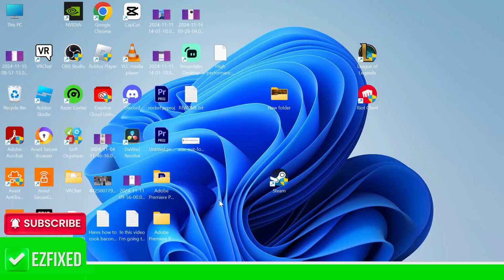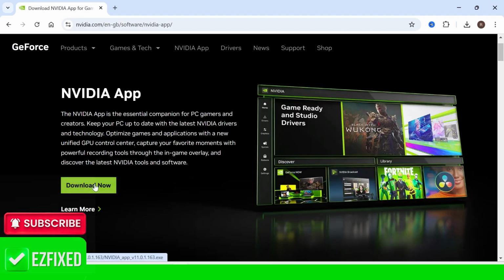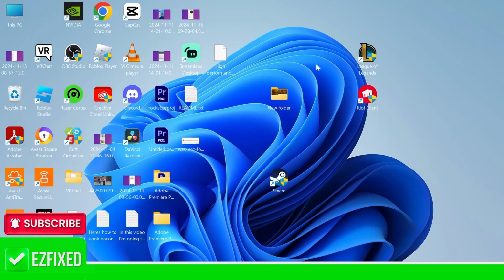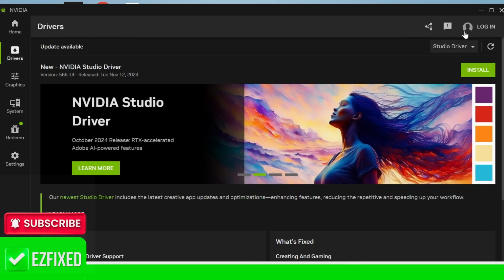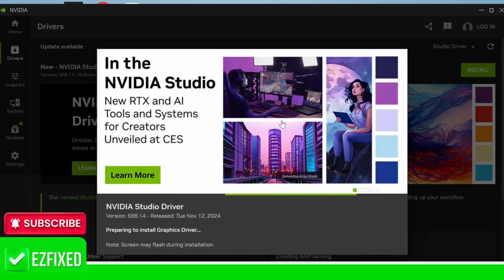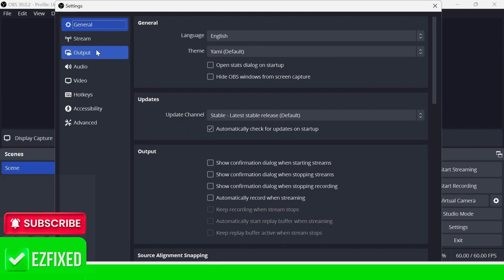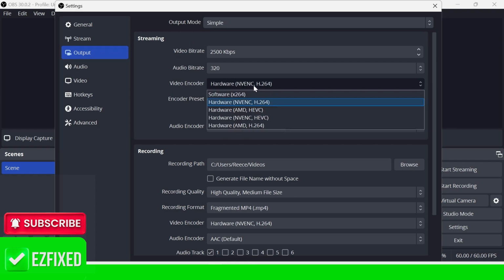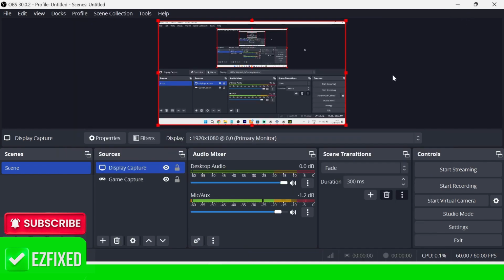[Easy Guide] Fix OBS NVENC Codec Error (Driver Issue)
In this video I will show you [Easy Guide] Fix OBS NVENC Codec Error (Driver Issue)